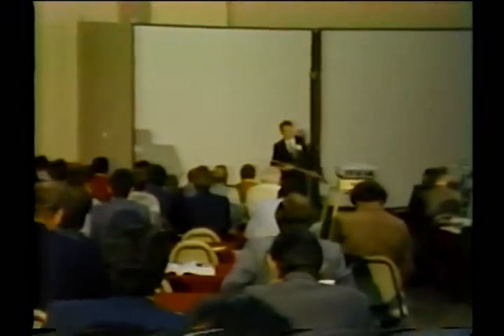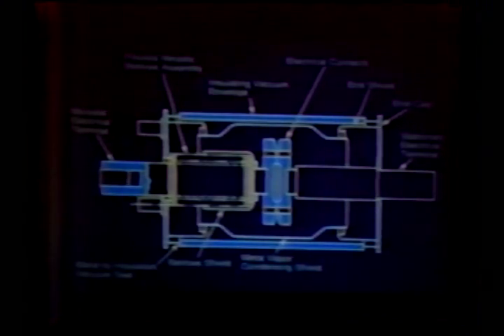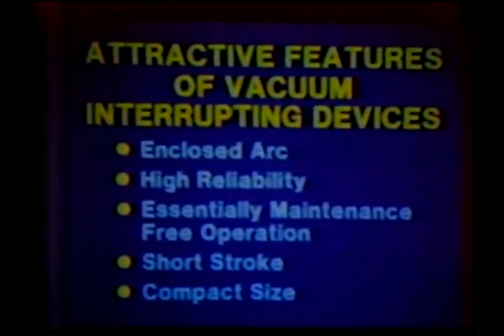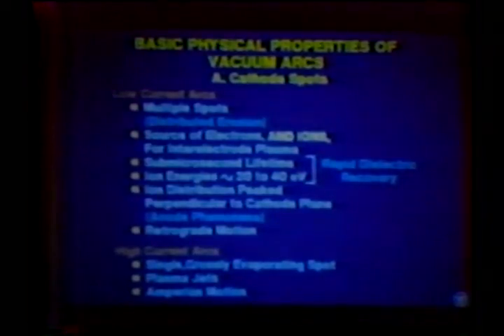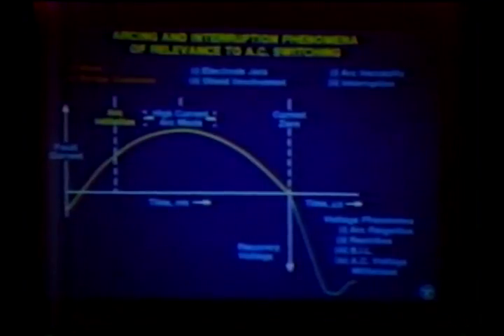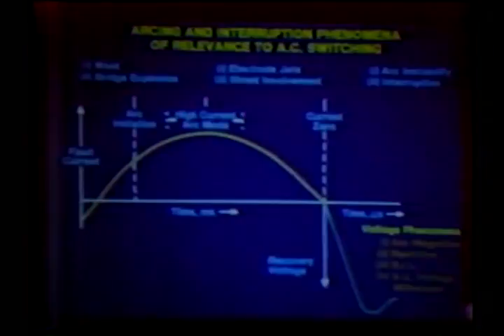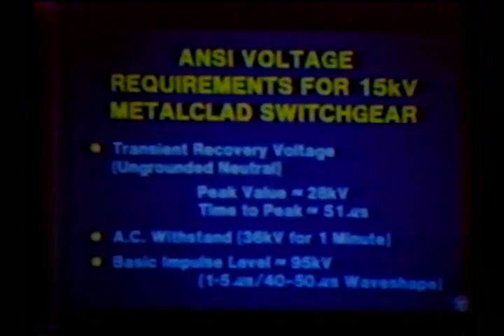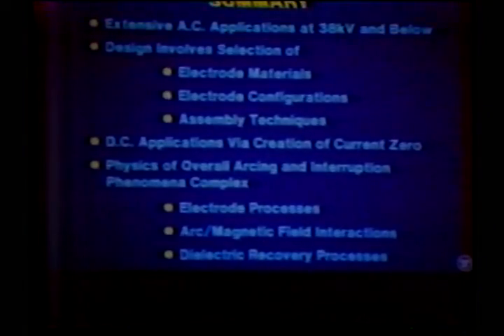Arcing and Interruption Phenomena in Vacuum Switchgear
An IEEE DEIS Educational Video.  Uploaded with permission of the IEEE DEIS Webmaster.  "Arcing and Interruption Phenomena in Vacuum Switchgear Subjected to Transverse magnetic Field" by C. Kimblin